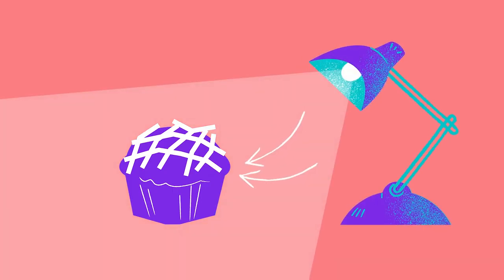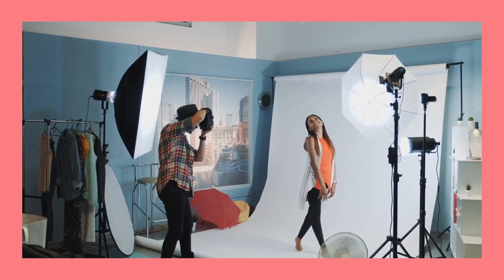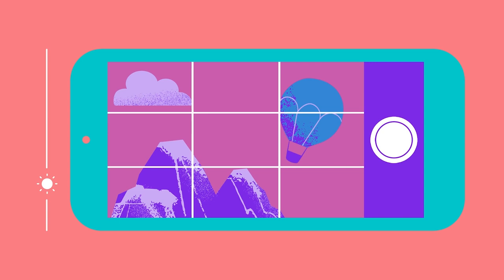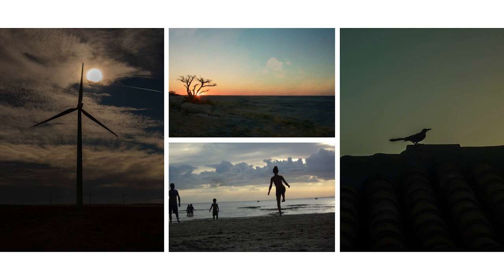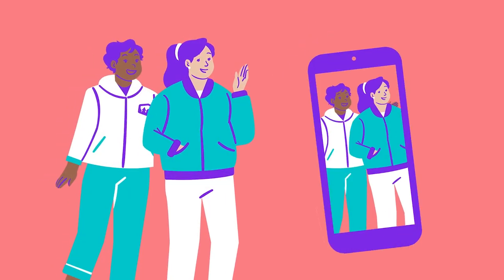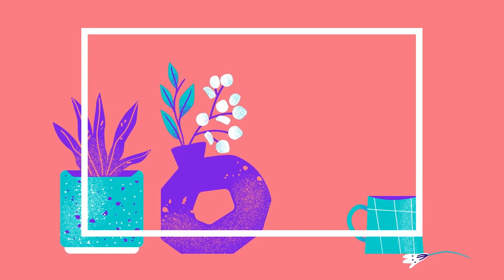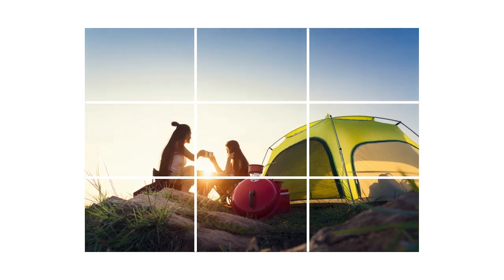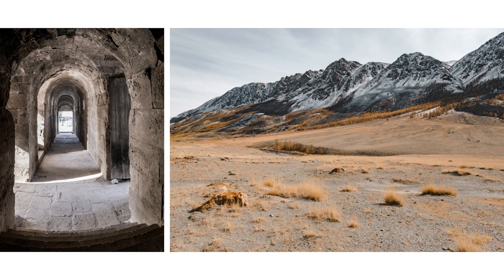1. How to Take the Perfect Photo | Theory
This video explain how you can take great images by learning some photography basics. We'll explore how to use our smart phones to take great photos. We'll look at composition, the rule of thirds and how to frame our subject so the viewers eye is drawn where we want it.

► What are stock images and stock libraries
► Why you might take your own photo rather than use a stock image
► How to work with natural light to take better photos
► What is camera exposure
► What different camera angles do
► What is the rule of thirds
► How to work with depth of field